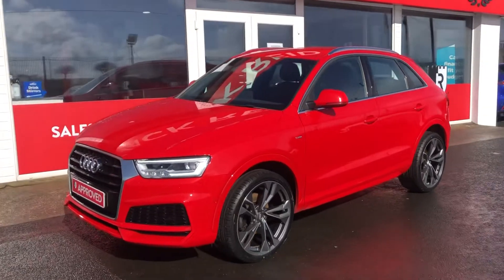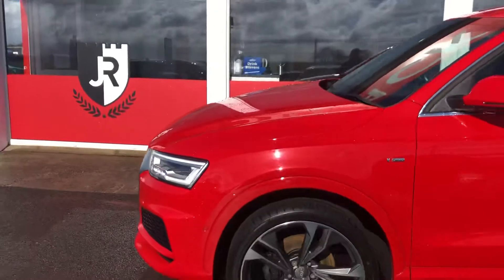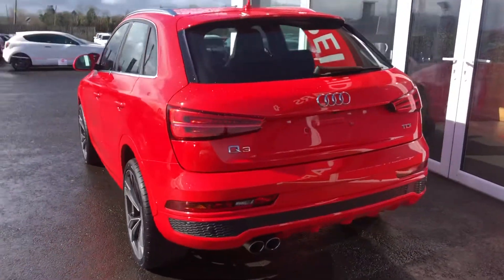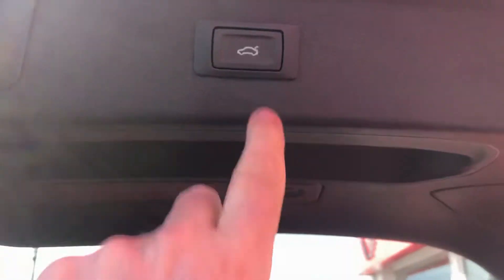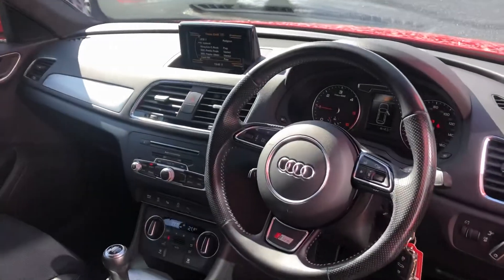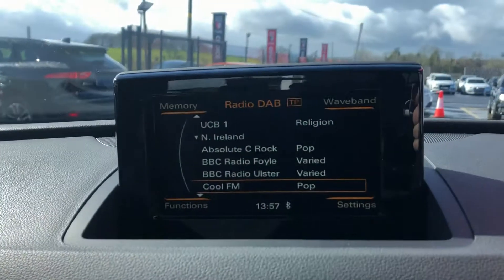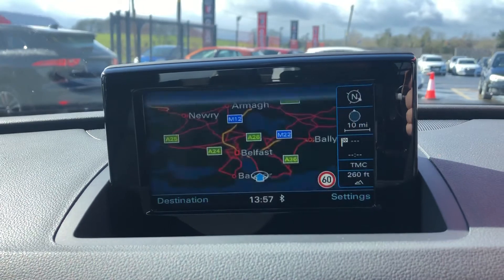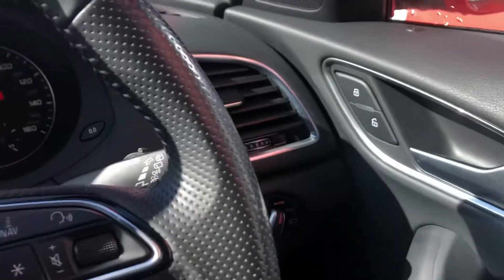2017 Audi Q3 S Line Edition